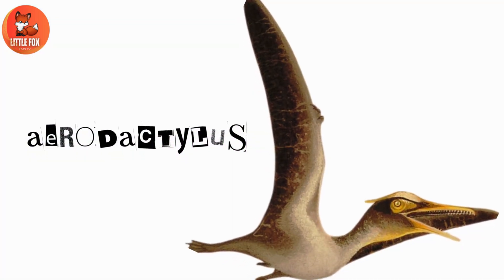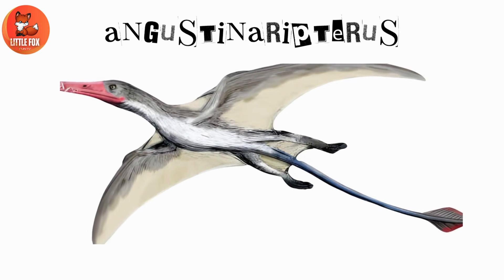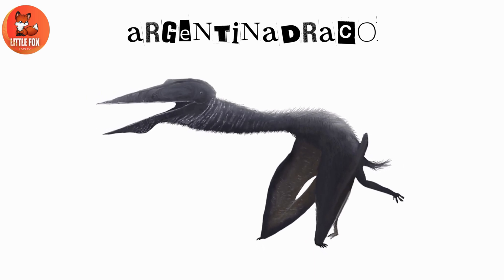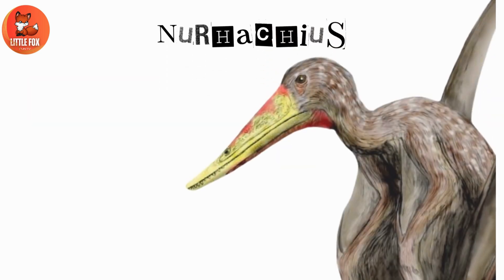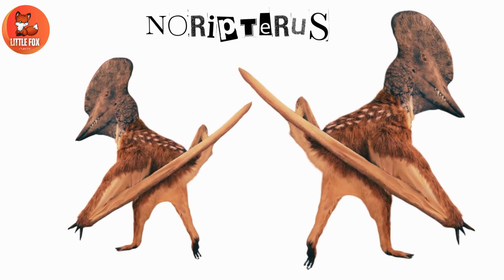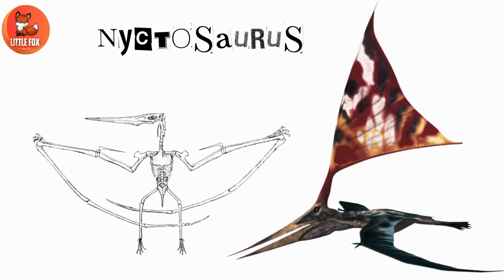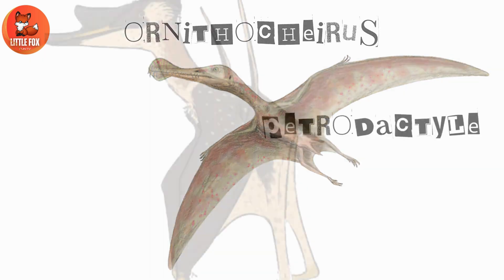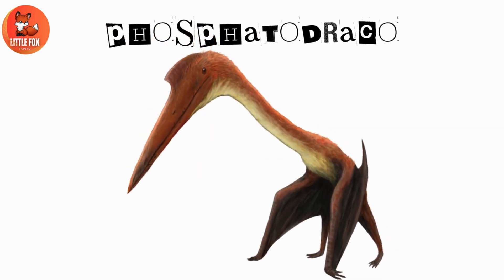Dinosaurs for kids| Top 100+🦖 Pterosaur Species Names in English🦕kidslearning dinosaur dinosaurs🦖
Welcome to our exciting kids learning video — Learn 100+ Pterosaur Species Names in English for Kids! 🦕🦅

Today, we’re taking you way back in time to the world of Pterosaurs — the amazing flying reptiles that ruled the skies during the age of dinosaurs! Even though they were not dinosaurs, these fantastic creatures soared high above the ancient Earth with giant wings, sharp beaks, and clever flying skills. 🌍🦅

In this fun and educational video, kids will discover over 100 different types of pterosaurs, learn how to pronounce their names in English, and see colorful, kid-friendly illustrations for each species! 🎨📚

We will meet famous pterosaurs like Pteranodon, Quetzalcoatlus, and Dimorphodon, and also rare ones like Nyctosaurus and Thalassodromeus! Each name is spoken slowly and clearly so little learners can easily follow along and practice their English vocabulary too. 🗣️✨

Whether your child loves dinosaurs, flying creatures, or just wants to learn new and amazing words, this video is packed with learning fun. It's perfect for preschoolers, kindergarten kids, homeschoolers, and even curious young explorers! 🧠💡

By watching this video, kids will: ✅ Improve their English word skills
✅ Learn about prehistoric flying animals
✅ Boost memory and pronunciation
✅ Have fun with colorful animations and sounds

Dinosaurs Video
Prehistoric Dinosaurs
Marine reptiles dinosaur
Prehistoric predators

Commonwikipedia.org
 Wikipedia.org